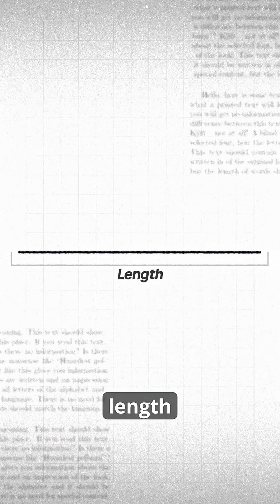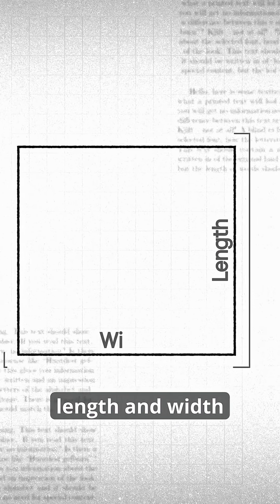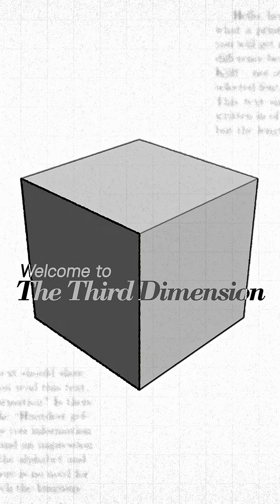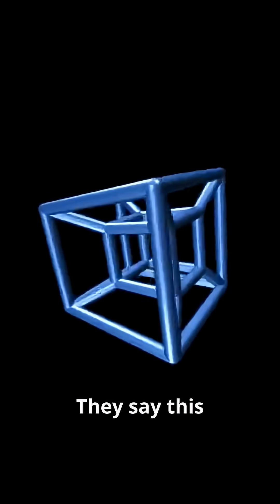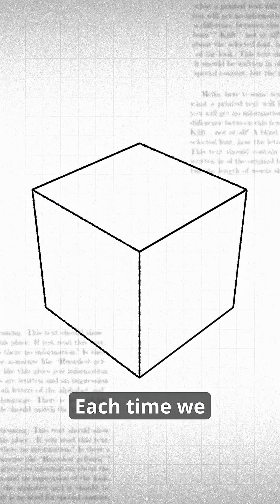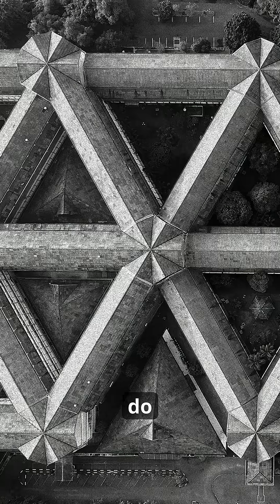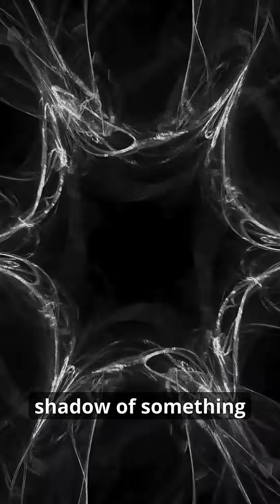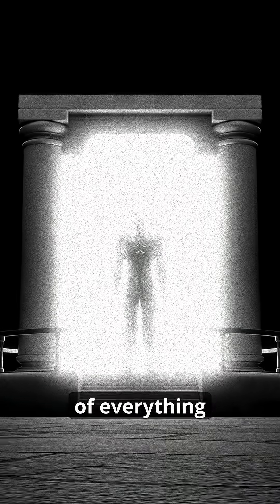The Fourth Dimension